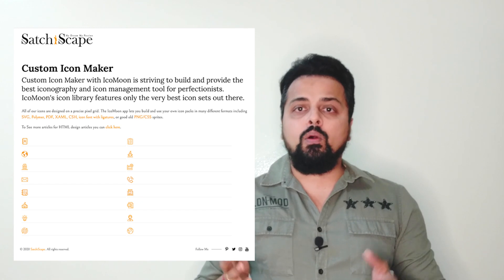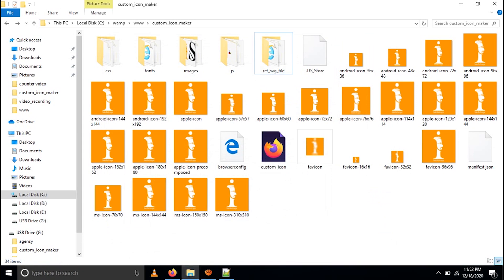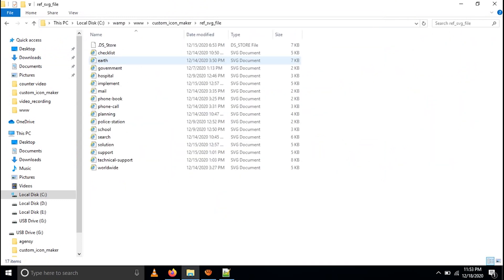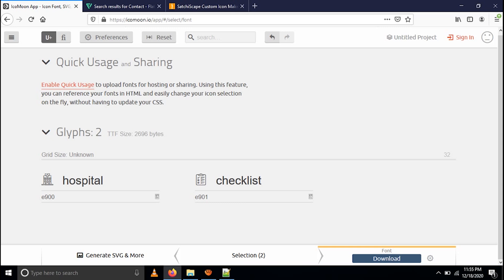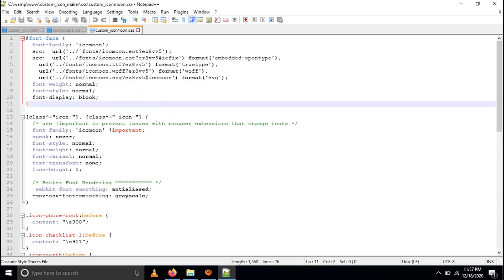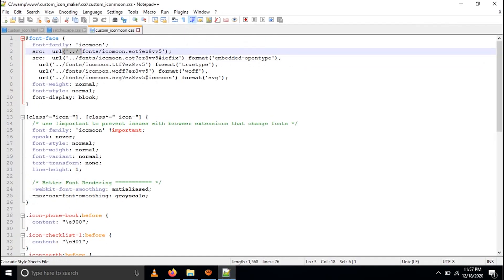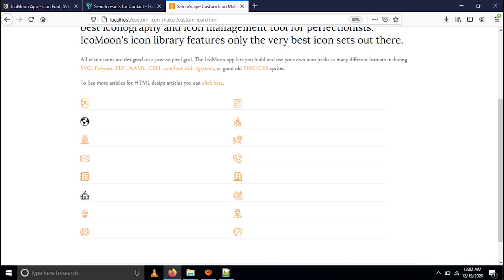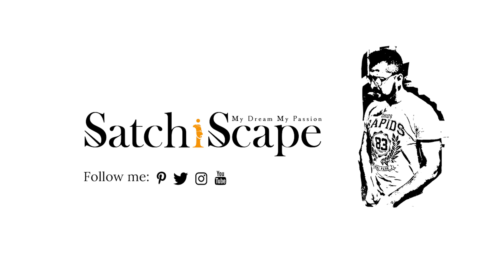Convert svg icons into fonts using icomoon app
Hy I m SatchiScape,

Subject: (Making Convert svg icons into fonts using icomoon app in HTML)

Make font icons in the vector-based illustrator of your choice and upload your SVG files to a service like Ico Moon to turn them into a font-family you can use on your website.

For download the file please click the below link
Custom Icon Maker

Custom Icon Maker with IcoMoon is striving to build and provide the best iconography and icon management tool for perfectionists. IcoMoon's icon library features only the very best icon sets out there.

All of our icons are designed on a precise pixel grid. The IcoMoon app lets you build and use your own icon packs in many different formats including SVG, Polymer, PDF, XAML, CSH, icon font with ligatures, or good old PNG/CSS sprites.

Once downloaded, unzip the compressed folder to see the structure of the Custom Icon Maker.

For download the Different Module

Thanks & Regards
SatchiScape